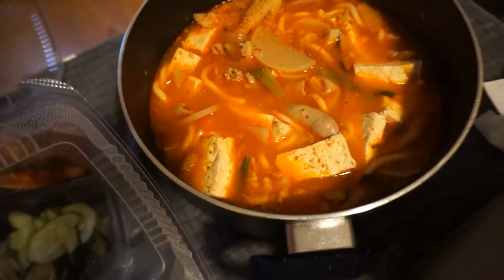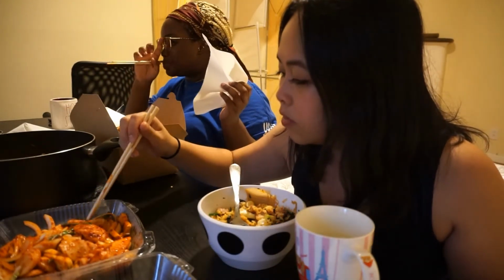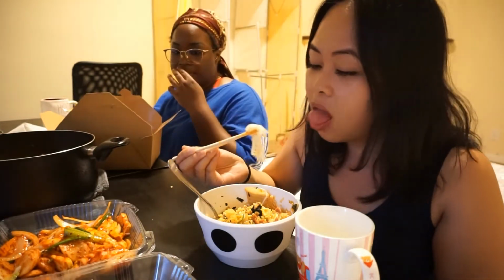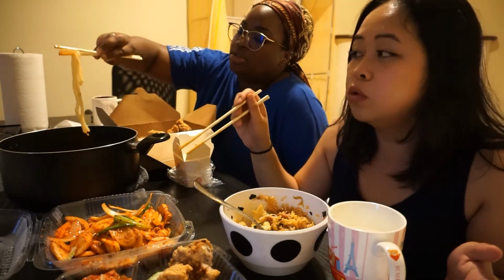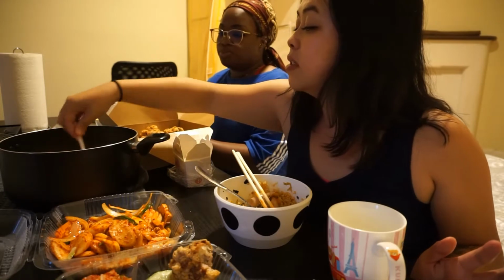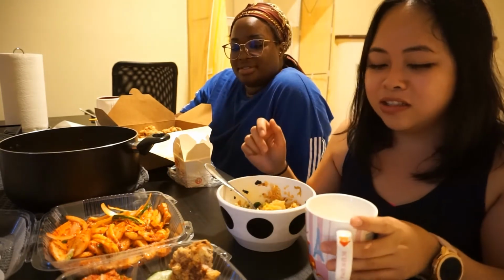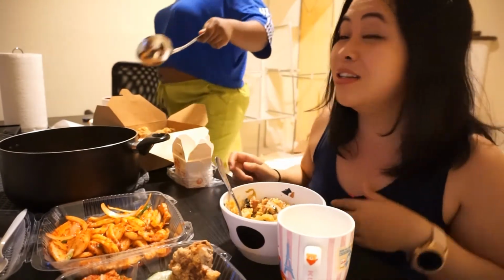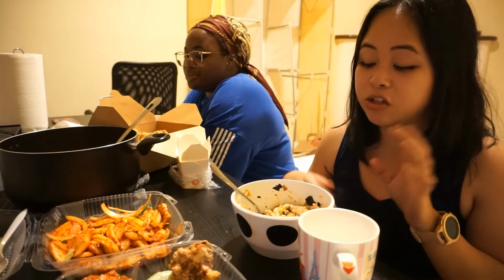Beef Intestine Casserole (Gopchang Jeongol)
I went to visit my best friend in San Francisco, and we decided to have Intestine Casserole (Gopchange Jeongol) for dinner and some other items.

Restaurant: Shin Toe Bul Yi
Orders:
1. Gopchang Jeongol - Beef Intestine, Noodles And Vegetables In Casserole
2. Fried chicken - With pickled radish
3. Calamari Tteokbokki - Sauteed rice cake, calamari and vegetables in spicy sauce
4. Sides - fish cake, kimchi, bean sprouts and pickles cucumber.
5. Homemade kimchi fried rice - with spam, spring onions, sunny side egg and kimchi.